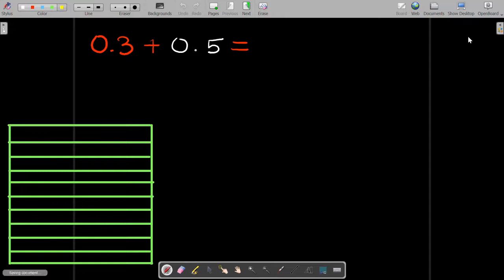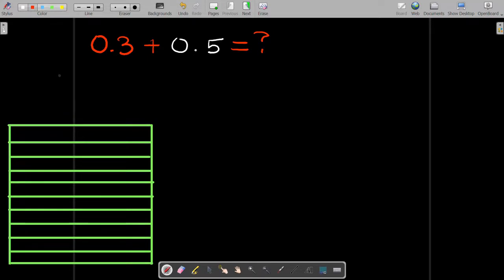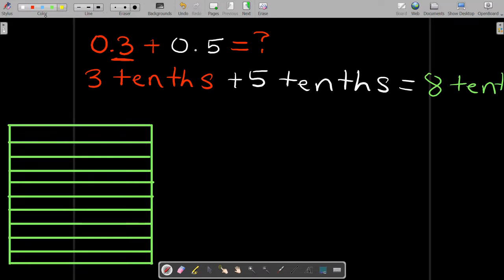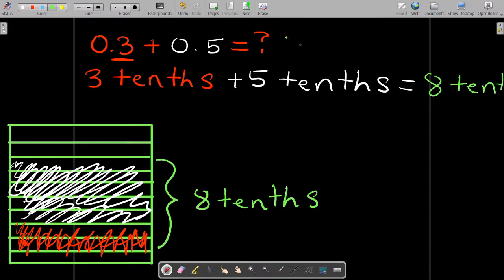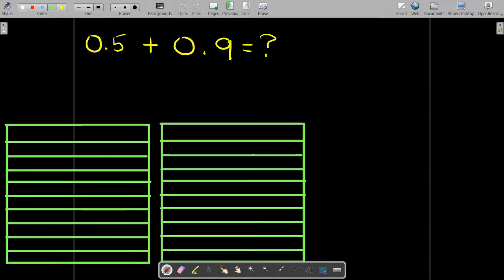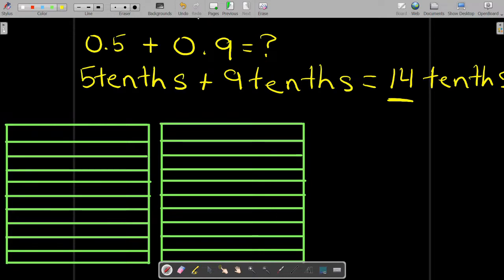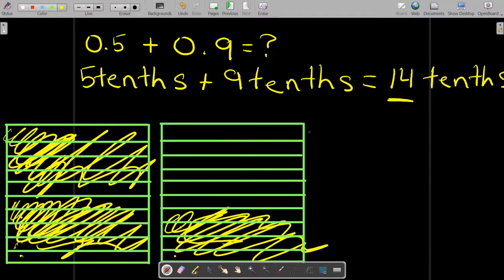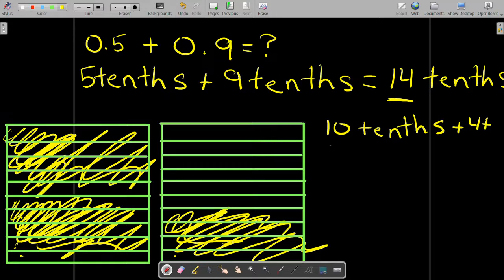Learn It Right | How to Add Decimals: Tenths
In this video, you will learn how to add decimals with a place value up to the tenths place.